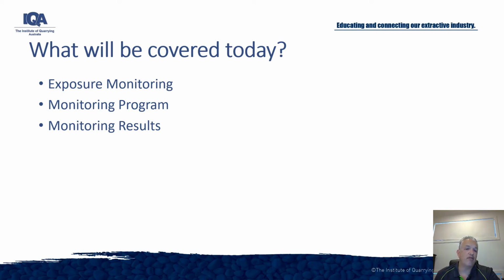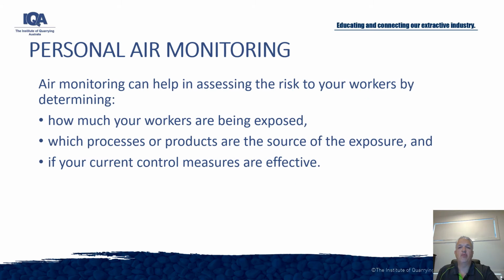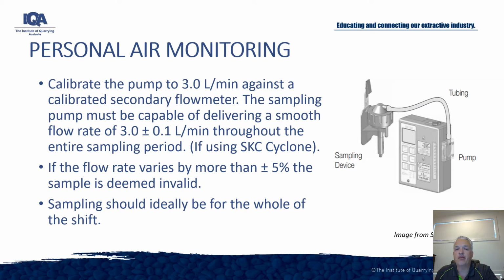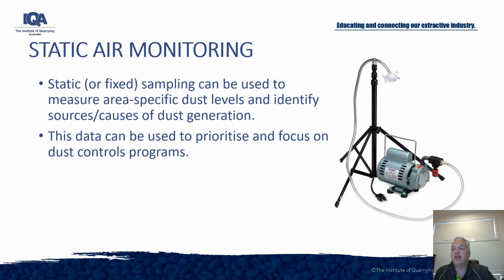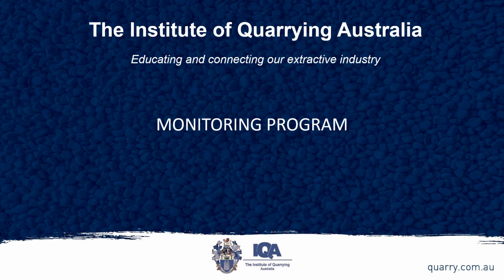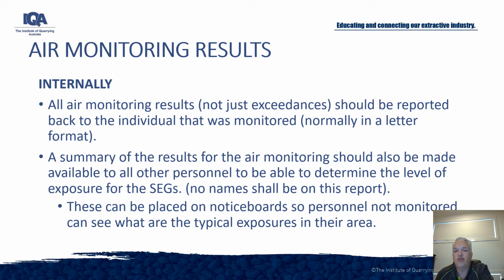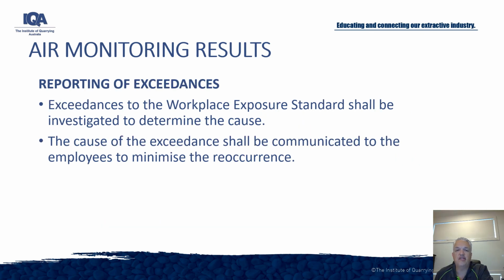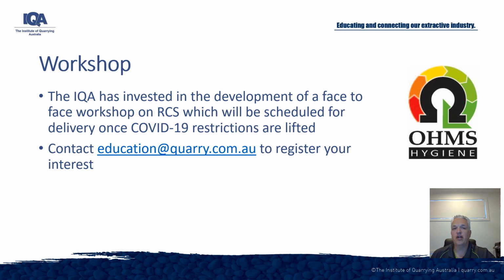IQA RCS Monitoring and Measurement webinar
IQA Respirable Crystalline Silica webinar 2